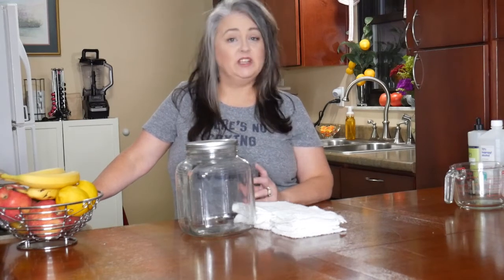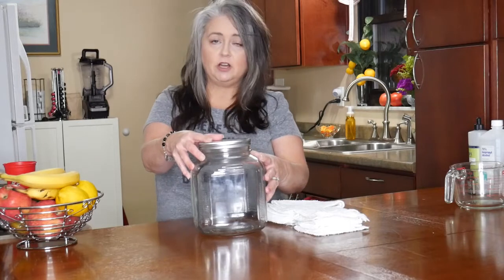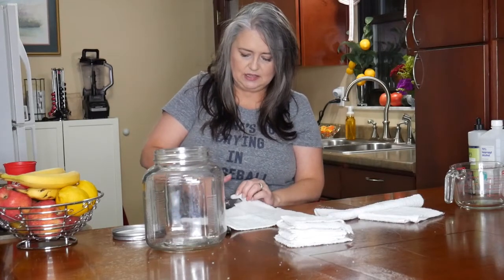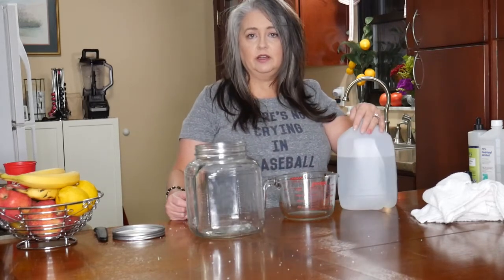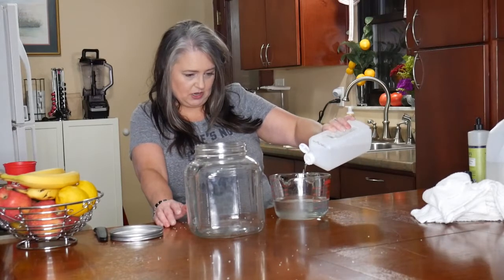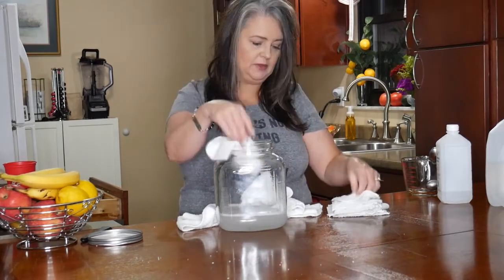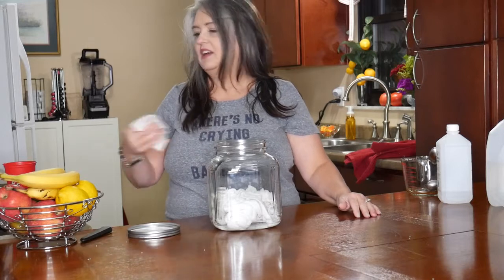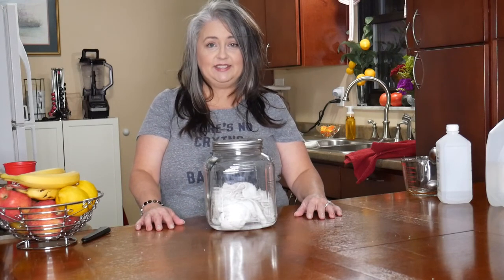Surface Disinfectant for Covid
I will show you an easy recipe (4 ingredients) for a cleaning wipe to use at home.  These are great for using on light switches, door handles, cupboards, TV remotes, computer keyboards and commonly touched surfaces.  No paper waste with this DIY.  Flu season is coming - stay ahead of the germs!

Glass Jar
White Cloths